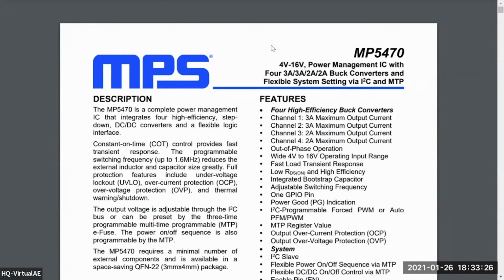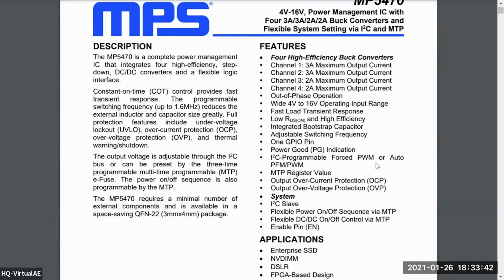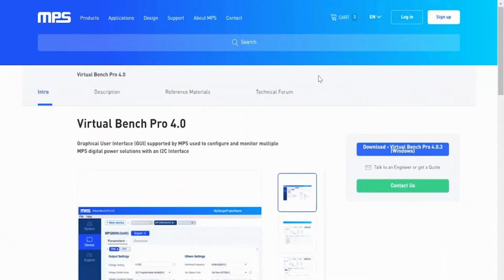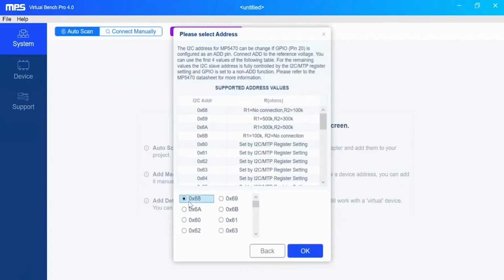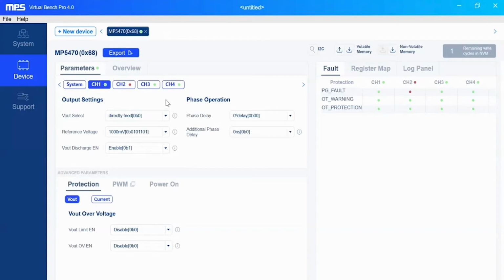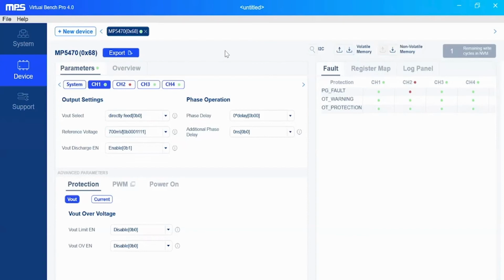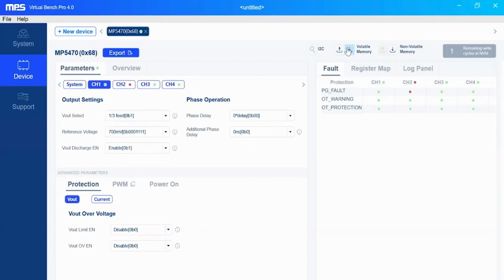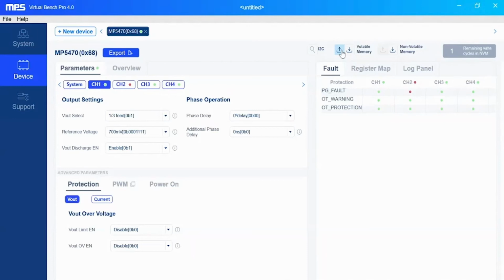MP5470: Unboxing and Getting Started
Our engineers walk you through unboxing and getting started with the evaluation kit for the MP5470, a power management IC with four buck converters and configurable settings. The EV5470-L-00A evaluation board provides the ability to test and configure the 4V to 16V PMIC for your application.